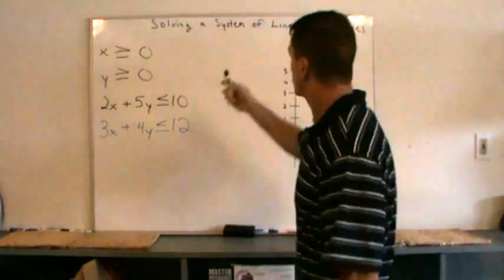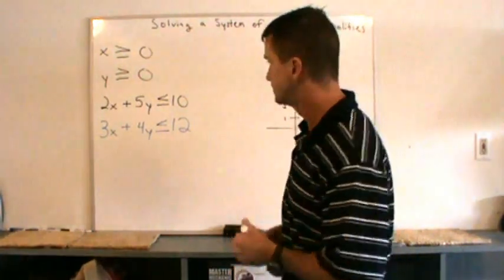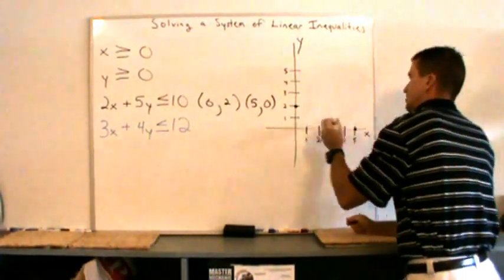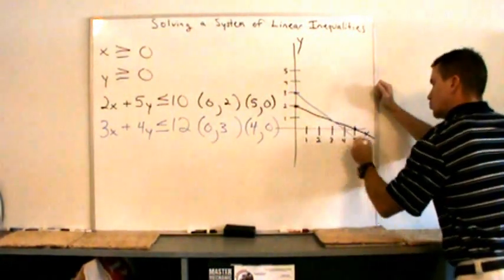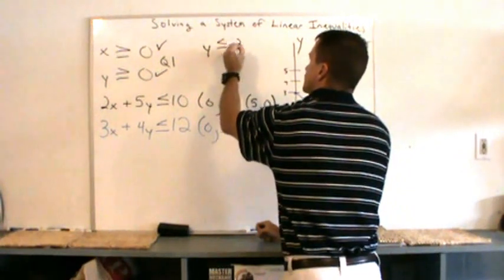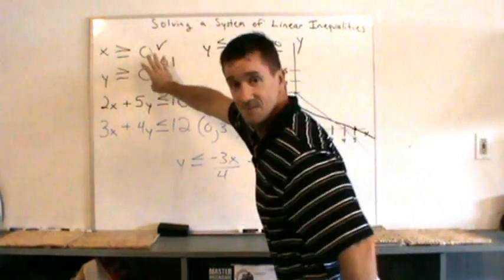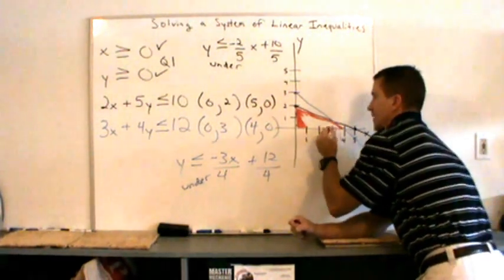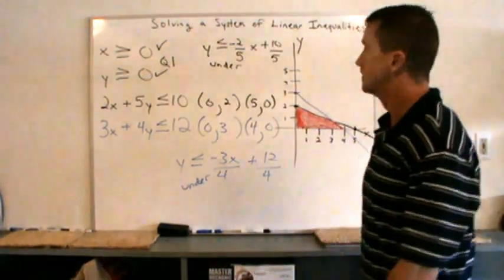Solving a system of linear inequalities